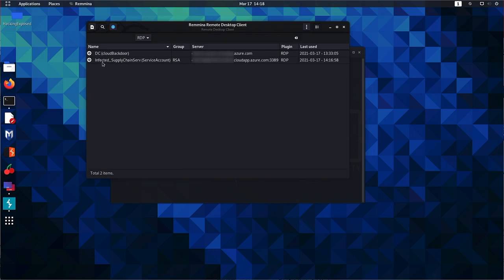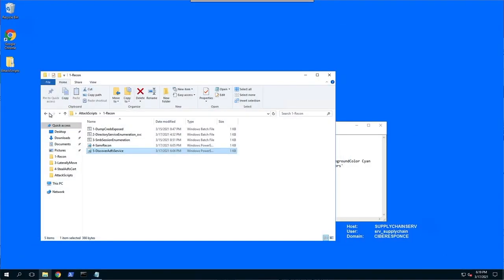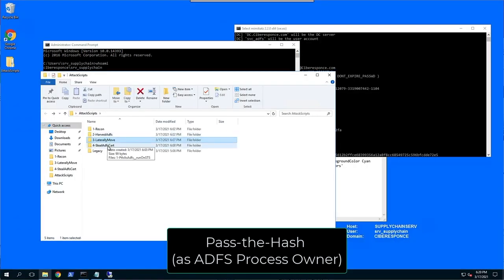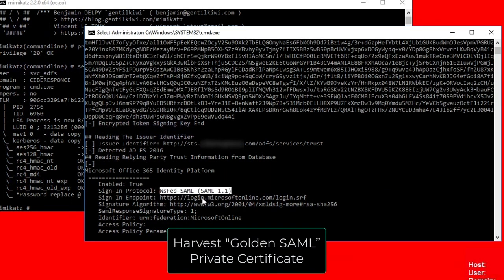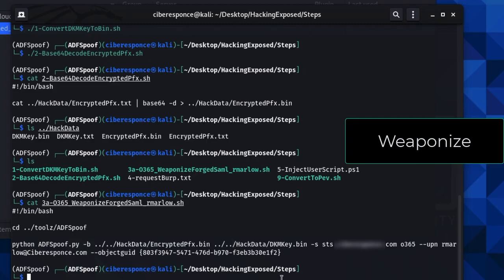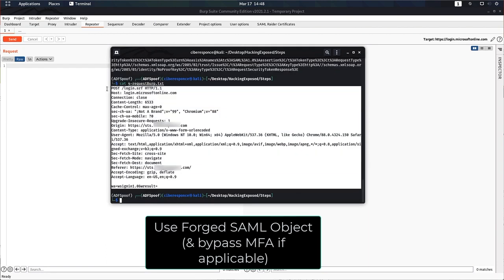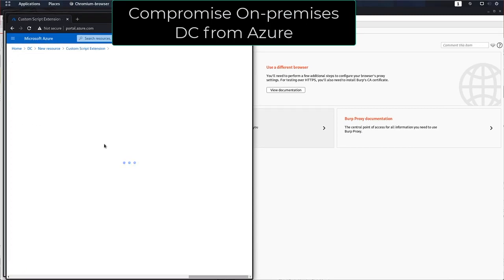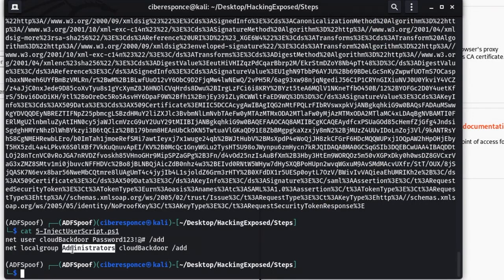Sunburst and Golden SAML v2 (Voice)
Golden SAML link to that of Sunburst, as showed and demo'd at RSA 2021. This video contains audio which previously we were unable to provide.